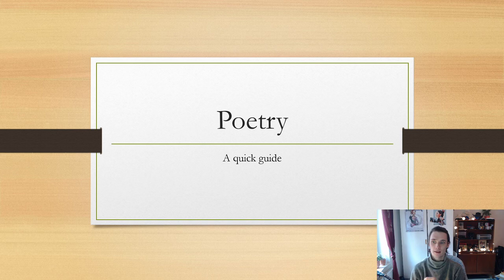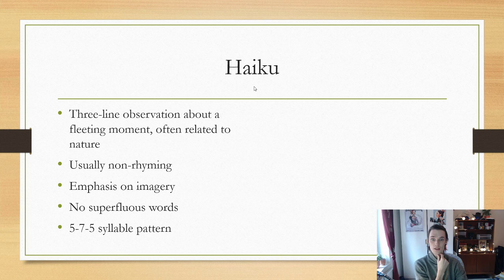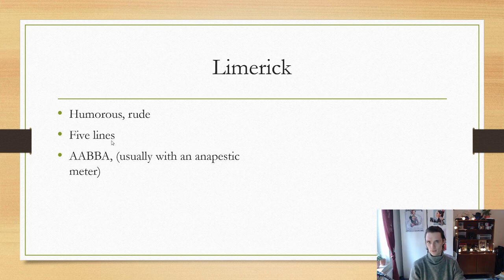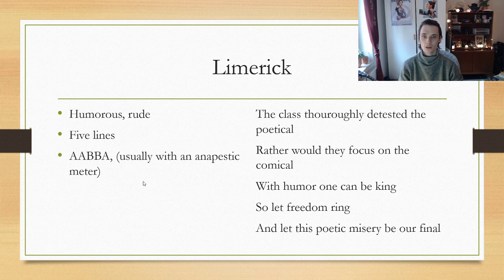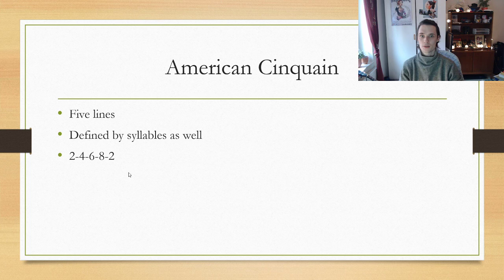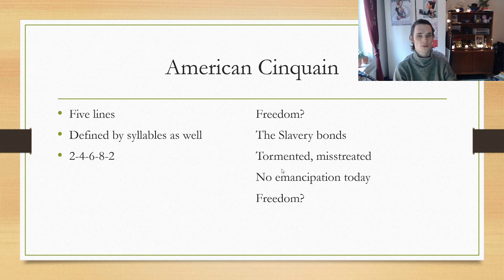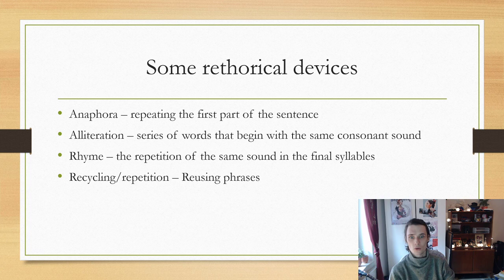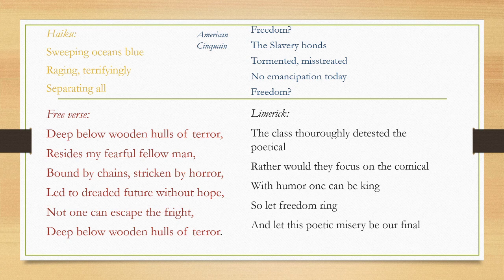Poetry - a quick introduction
The following presentation is a quick introduction to poetry. You will encounter four different types of poems, and some rethorical devices.

Do the following task:

Write one poem of each type presented in the video on the subeject of LIFE DURING COVID.